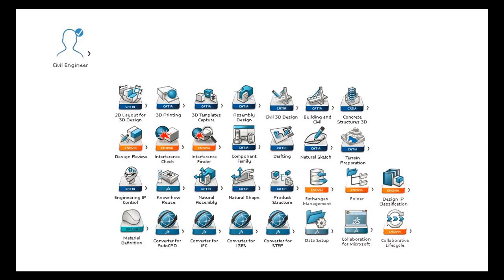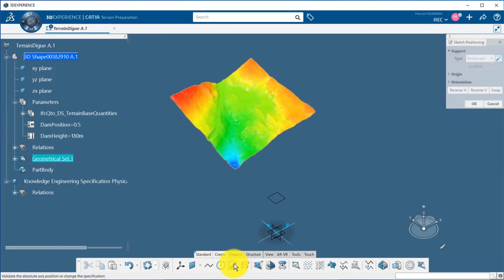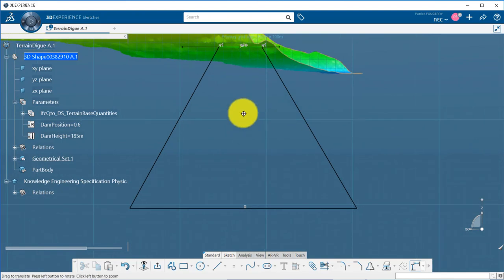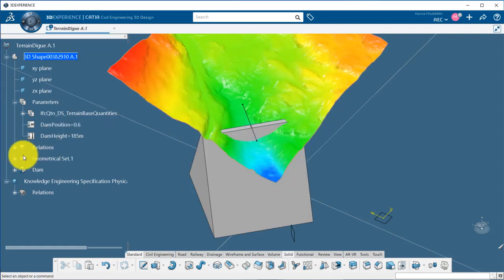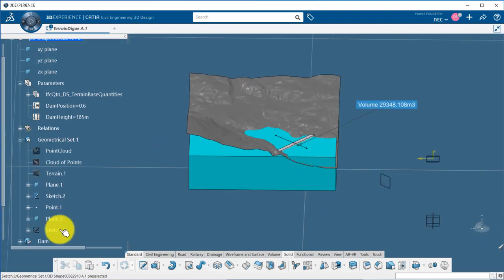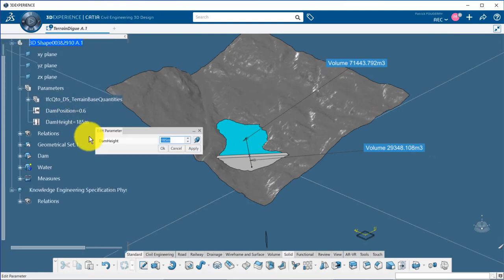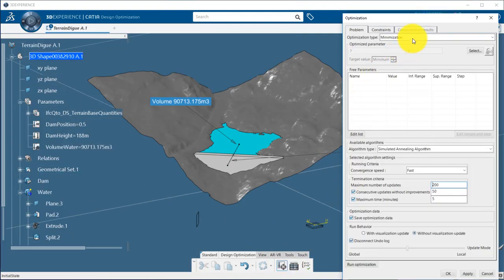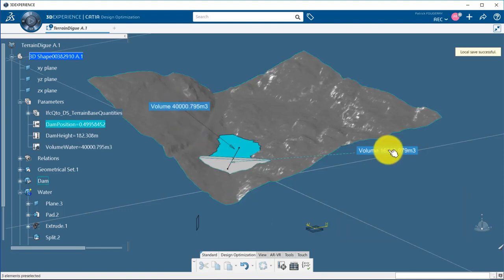7- Civil Engineering – Parametric Dam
Dam optimization : design a dam in a valley and control the amount of water retained and the amount of concrete used.
A parametric model of dam designed on a meshed terrain turned into a Polyhedral terrain (=compatible with parametric modeling)